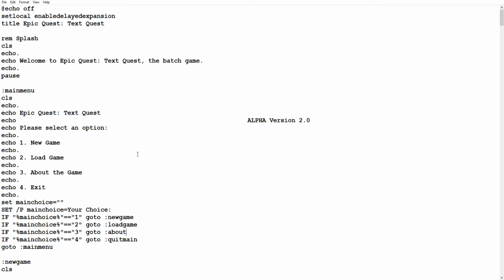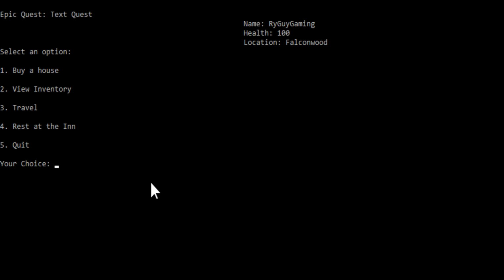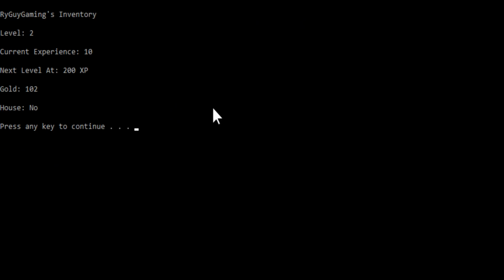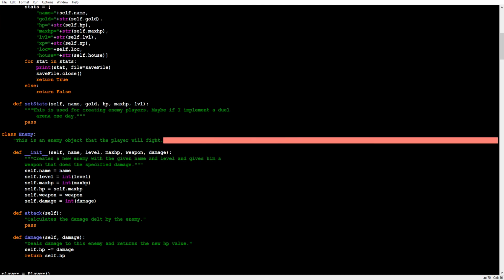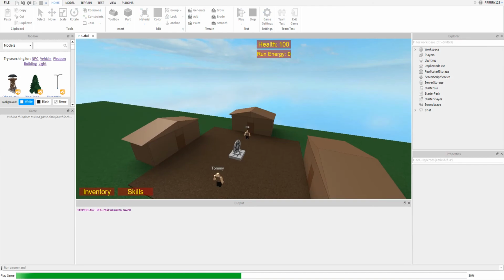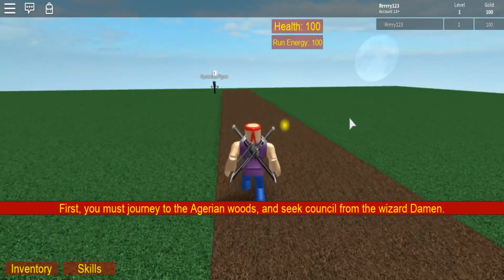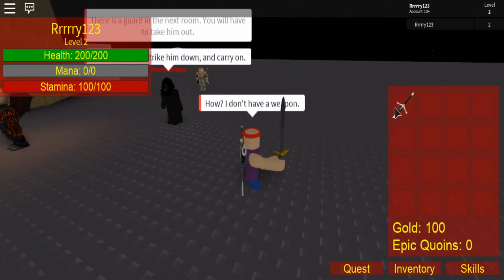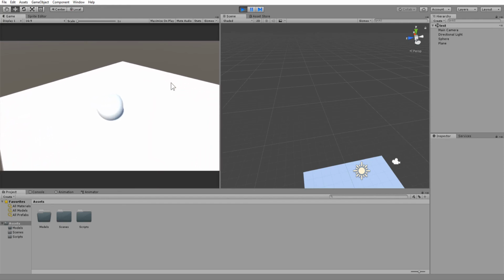The History of Epic Quest Part 2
Today we'll be looking at a few more versions of Epic Quest. The two text versions, the Roblox version, and the Unity version.